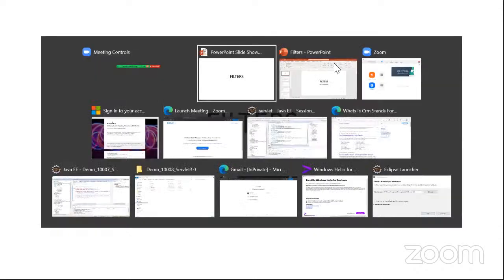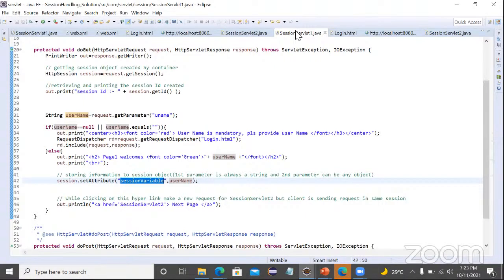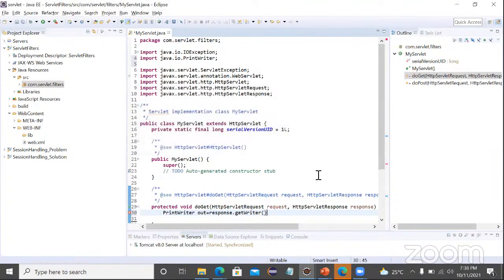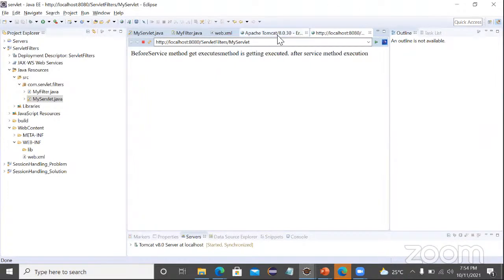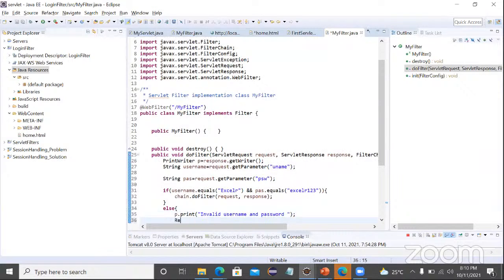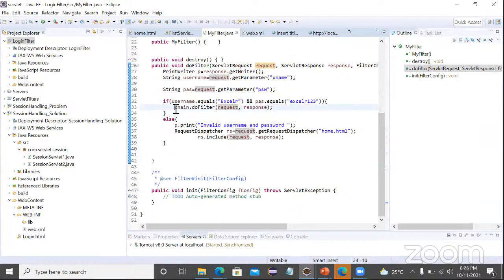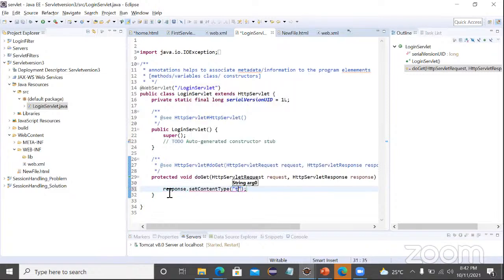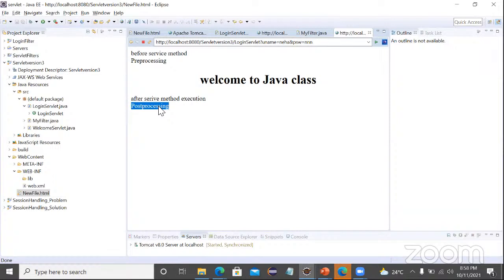Servlet Filters | ExcelR